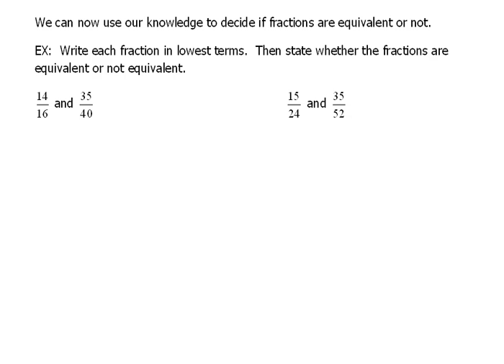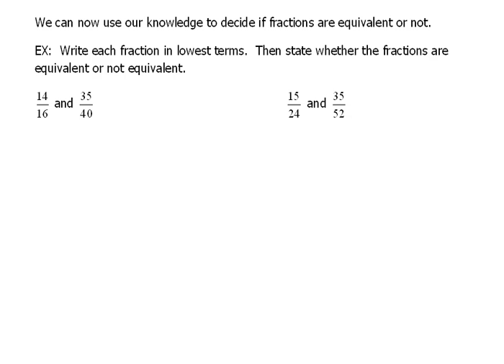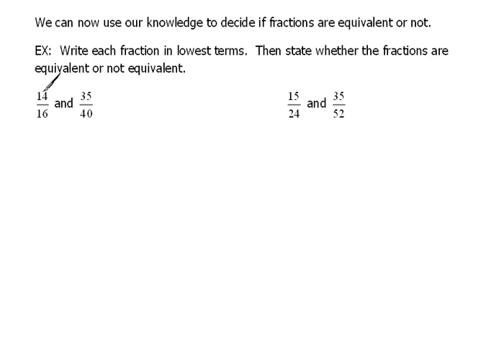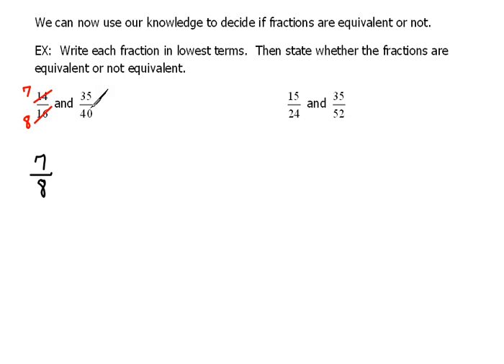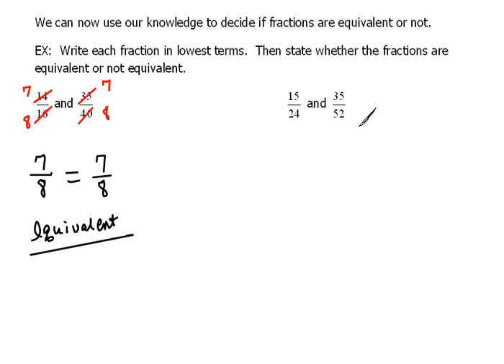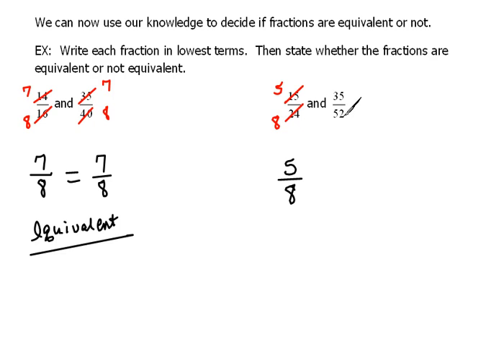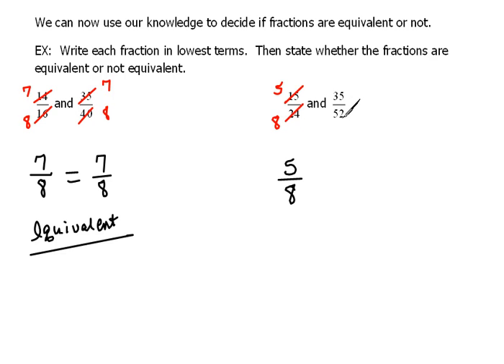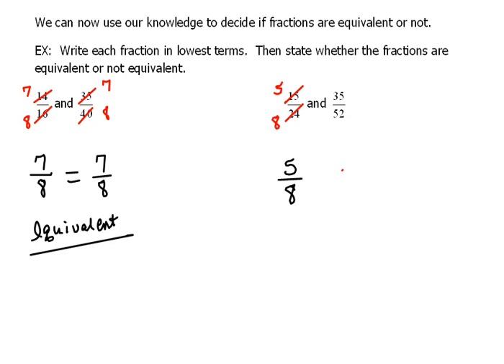Determine Whether Fractions are Equivalent 2.4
Examples of how to determine if two fractions are equivalent or not.